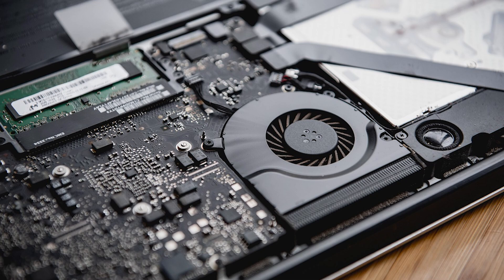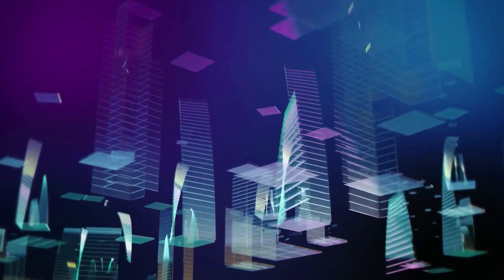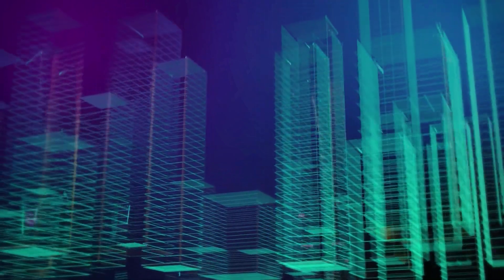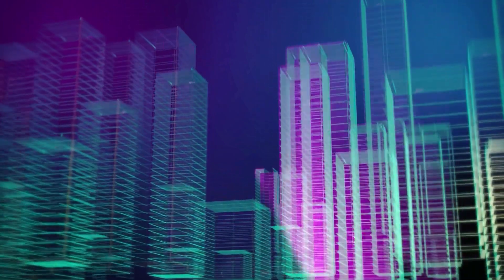What Kind of Computer Do You Need to Get Started in Tech?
In this video, we're going to tell you EXACTLY the kind of computer you need to get started learning everything you need to know about Information Technology, and it all starts with RAM.